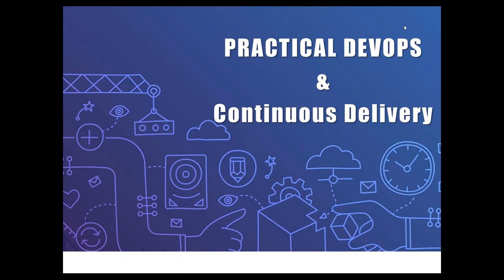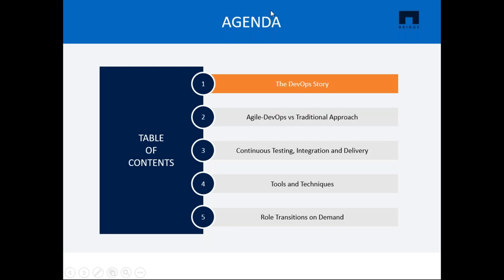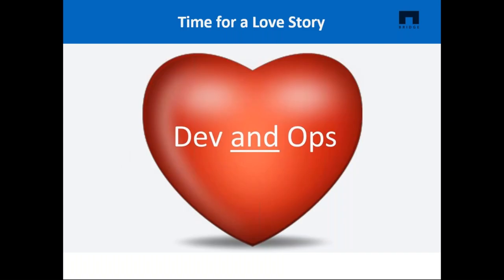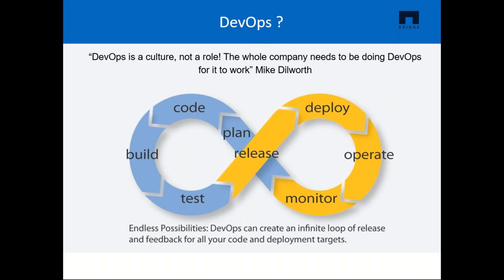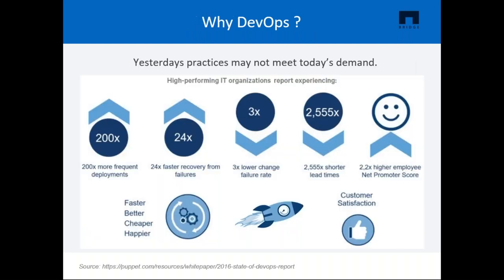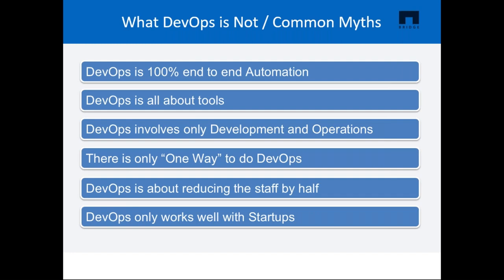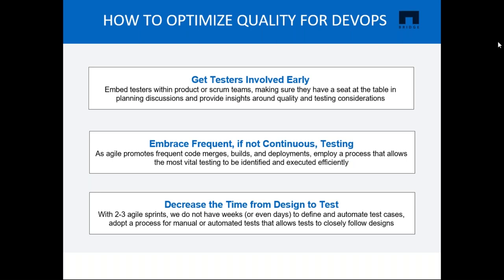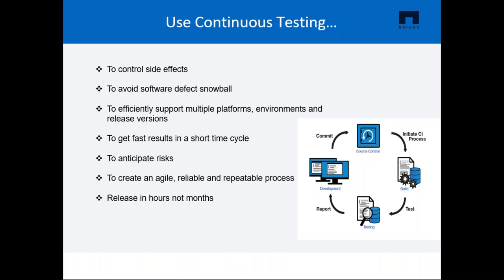Practical DevOps & Continuous Delivery – A Free Webinar to learn in depth on DevOps Platform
The webinar "Practical DevOps & Continuous Delivery" conducted by Bridge Global, was intended for the elite members of the technology world, who are struggling to achieve quality and cost efficiency with their software development process.The session was very helpful for the attendees to learn necessary insights on DevOps.

The following topics were discussed at the session:

DevOps vs. Traditional Approach.

Addressing the Delivery Challenges.

Why Continuous Integration and Continuous Delivery is so relevant?

DevOps vs Release Management.

Best Practices.